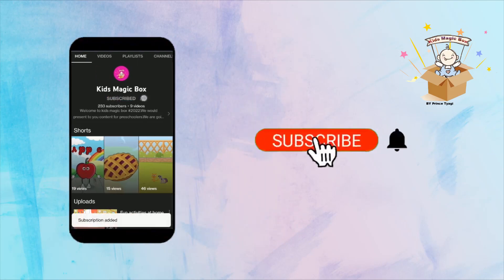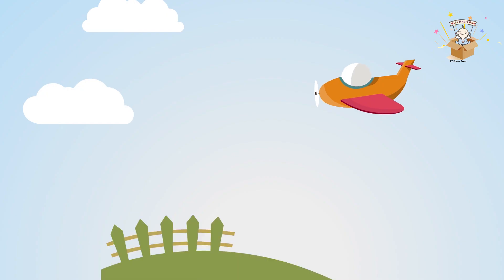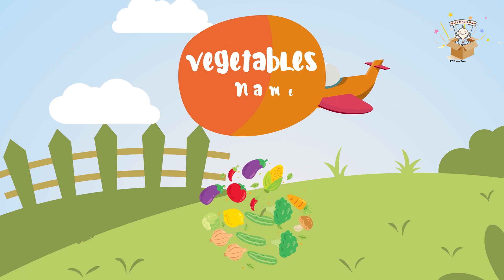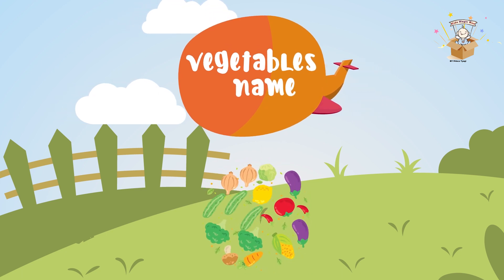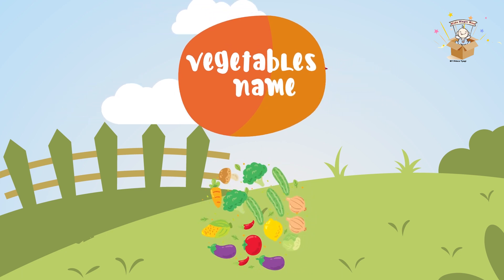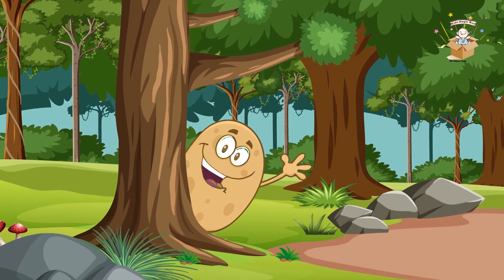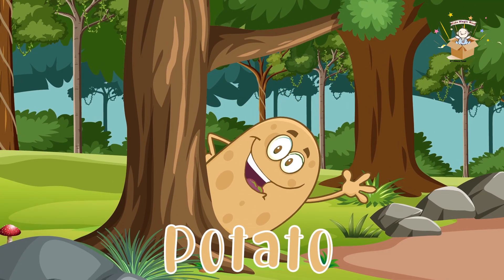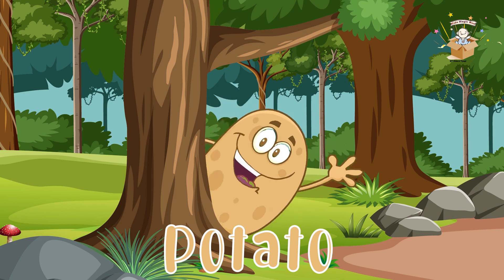Vegetables Name | Kids Magic Box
Vegetables name for toddlers in English.Learn names with spelling .English is very important for improving our English vocabulary skills.This lesson will help you to enhance your English vocabulary at all levels.